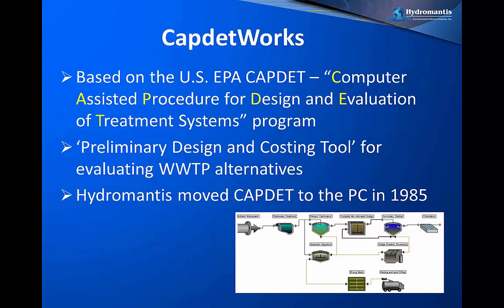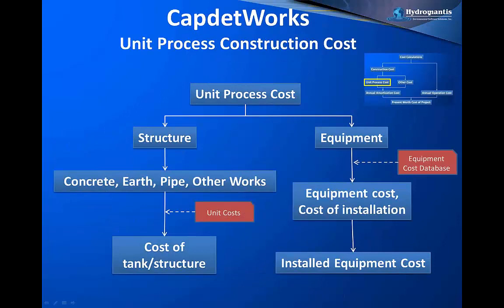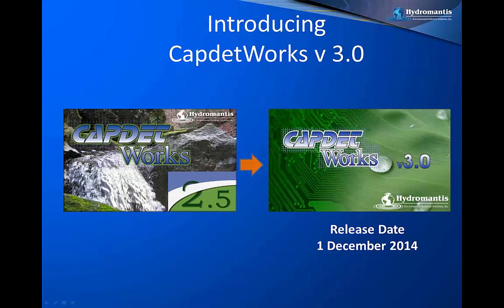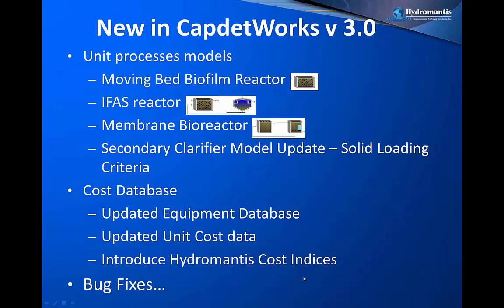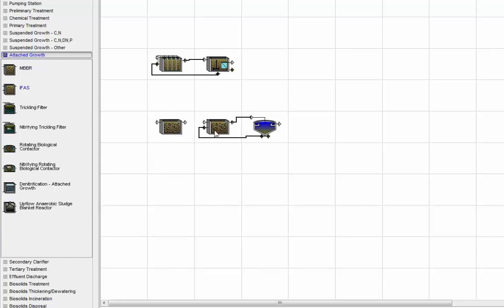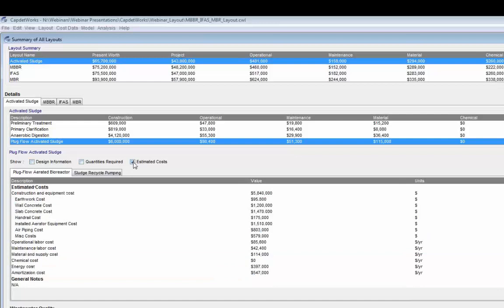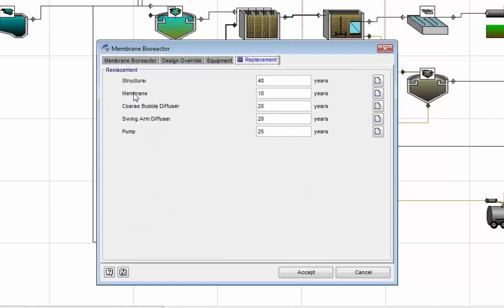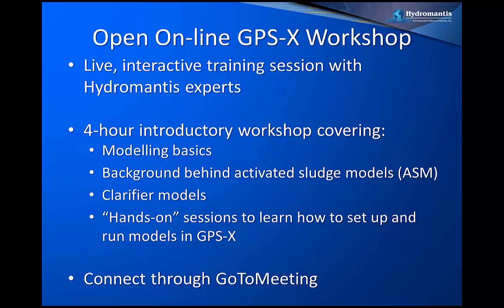Webinar: Introducing CapdetWorks v3.0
Join us for a free, 30-minute webinar where Hydromantis staff will preview the upcoming release of CapdetWorks Version 3.0. Learn about the new software features and unit processes available in the latest release of our preliminary design and costing tool. See demonstrations of our new IFAS/MBBR and Membrane Bioreactor (MBR) units, as well as the updated data output formats.